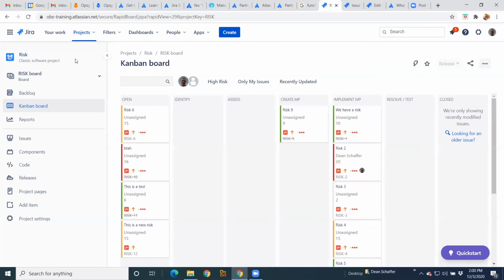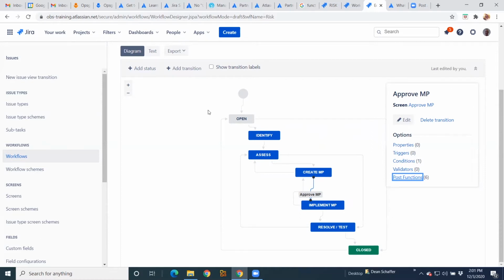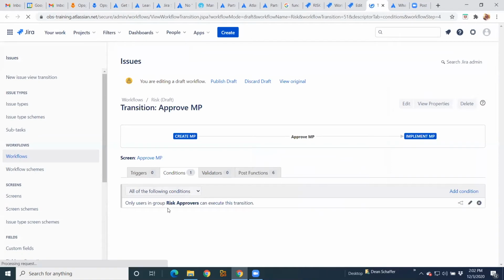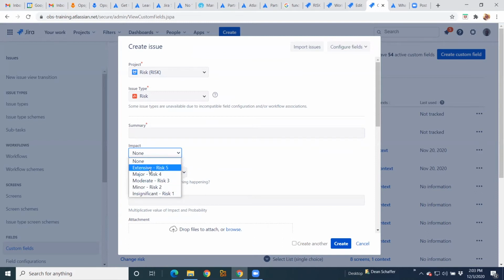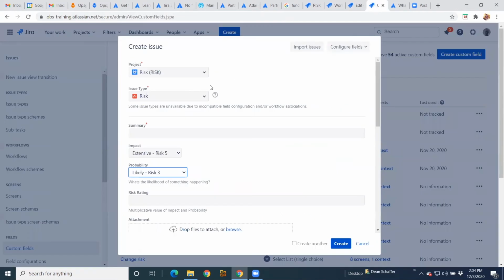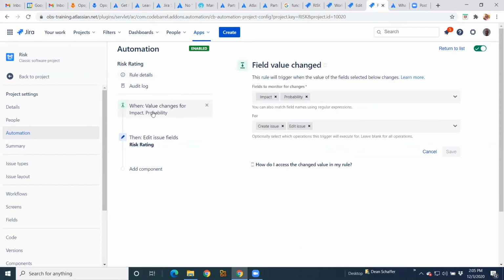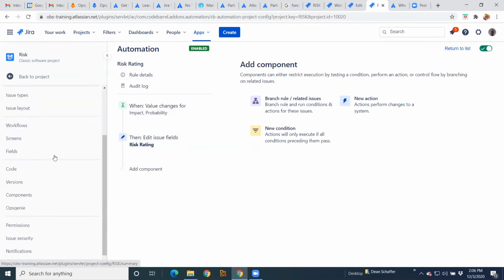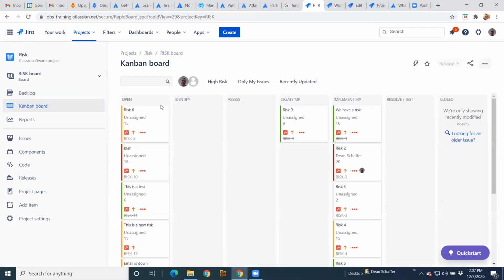Atlassian Tips & Tricks: Creating a Risk Project in Atlassian Cloud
Our Atlassian experts have brought some quick 'how to' vlogs on the popular Jira platform. Follow us for Tips & Tricks and if you need more help we have built our knowledge base in the entire Atlassian stack. We're just a click away